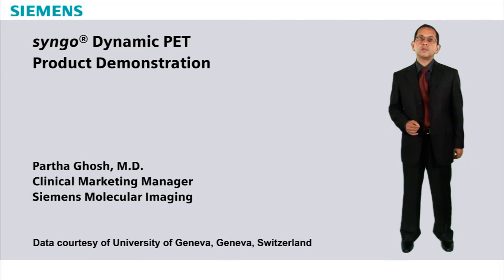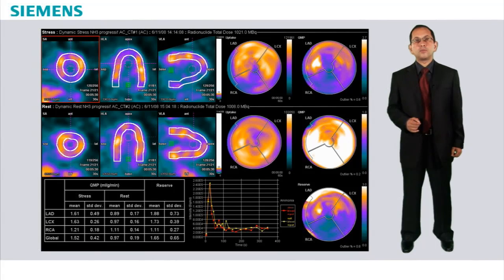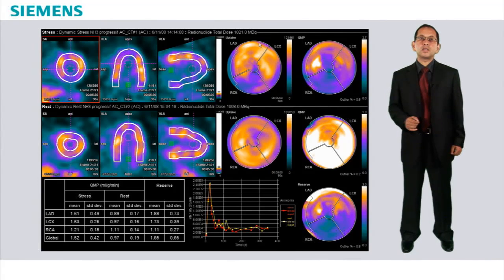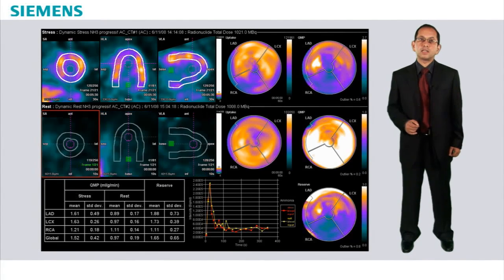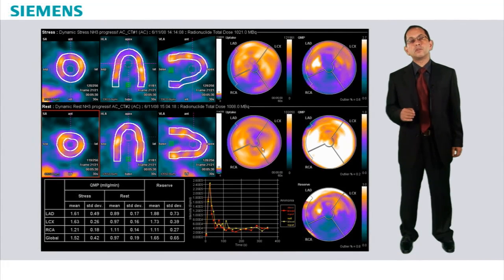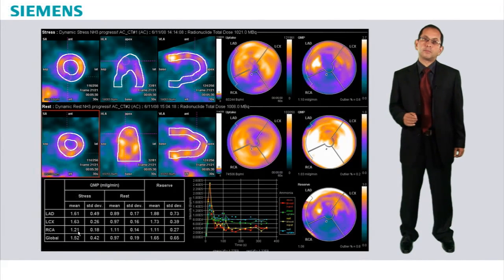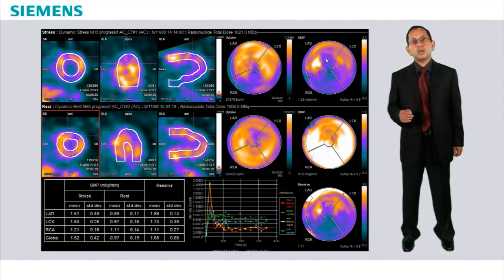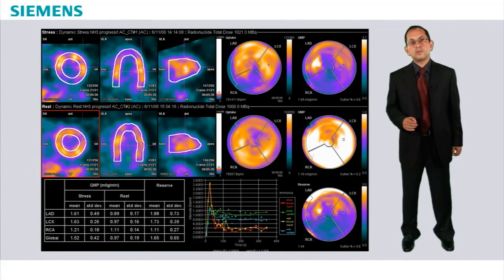Siemens syngo Dynamic PET with Myocardial Blood Flow for PET / CT | pestaola.gr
Demo of the new Siemens syngo Dynamic PET with Myocardial Blood Flow for PET / CT software being able to confidently rule-in or rule-out advanced coronary artery disease, even in asymptomatic patients.